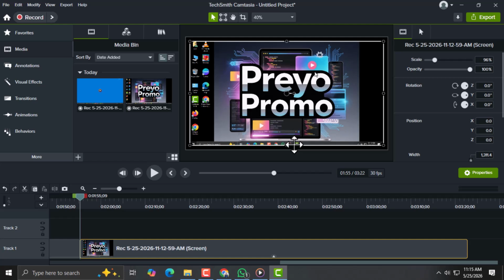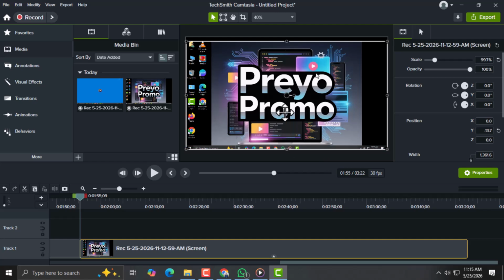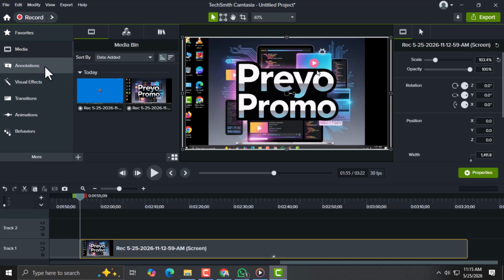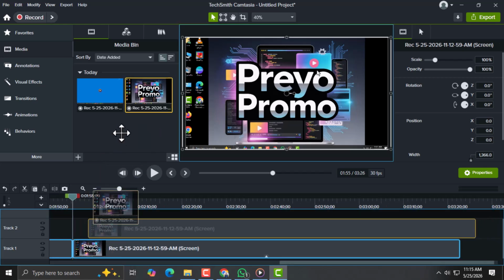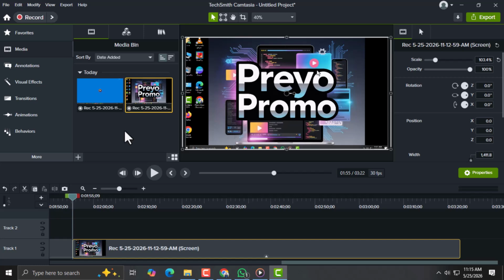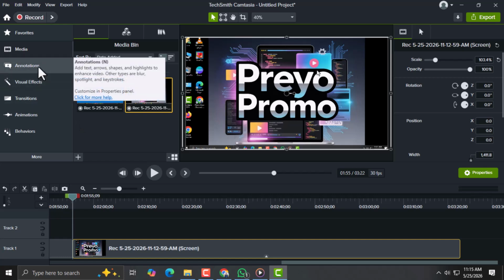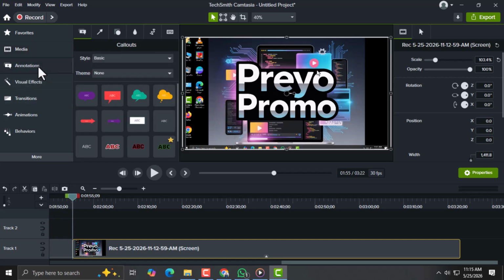How to Add Text & Titles in Camtasia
Trying to make your tutorials more engaging but don't know how to add clean, professional text overlays? In this Preyo Promo masterclass, I’m showing you the pro-level secret to adding and customizing dynamic text callouts inside Camtasia in just seconds. We’ll walk through launching your production interface, track placement hacks, and mastering the hidden Annotations panel to generate high-end graphic callouts. Whether you are building 2026 educational walkthroughs, viral YouTube shorts, or corporate presentations, this typography setup keeps your viewers engaged. Watch now to claim your creator edge!

0:00 Why professional text overlays are the secret to 2026 tutorial engagement.
0:15 Step 1 & 2: Launching Camtasia and importing your target project assets.
0:32 Step 3: Timeline Track Placement – Dragging your footage to Track 1.
0:46 📢 Support Preyo Promo – Subscribe for the ultimate digital workflow hacks!
1:02 Step 4 & 5: Navigating the "Annotations" tab and opening the Callouts folder.
1:18 Step 6 & 7: Choosing your text preset and inputting custom typography.
1:35 Summary: Creating informational text graphics like a seasoned digital pro.
1:42 Smash that like button and subscribe to Preyo Promo for viral tech solutions!